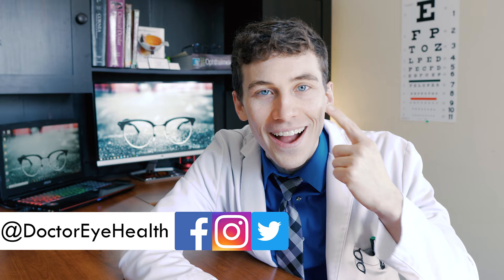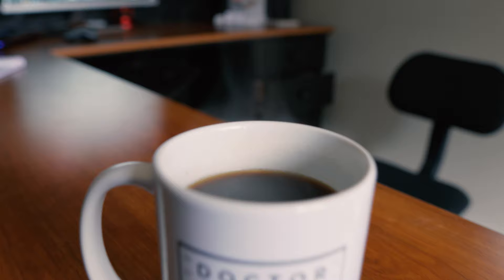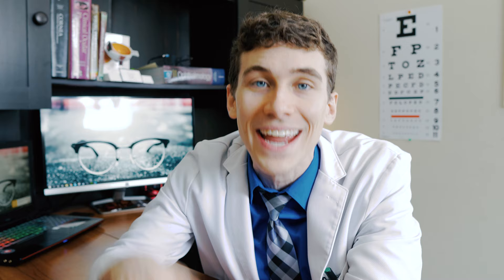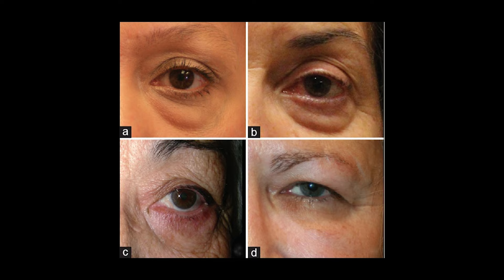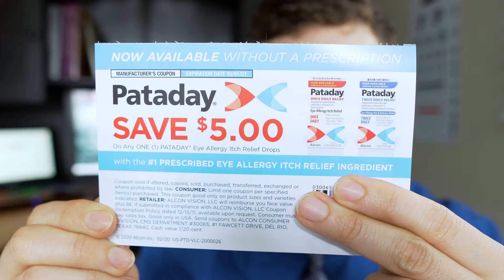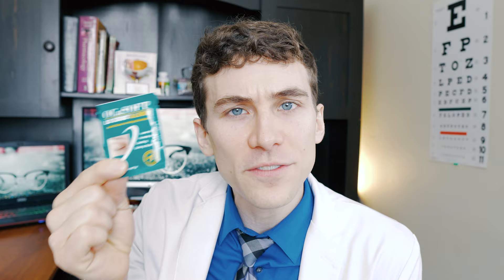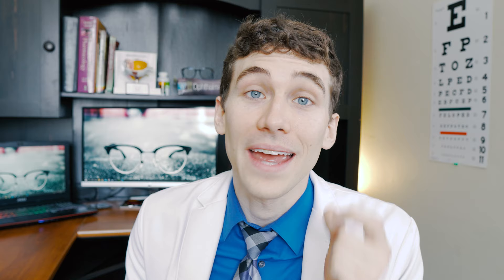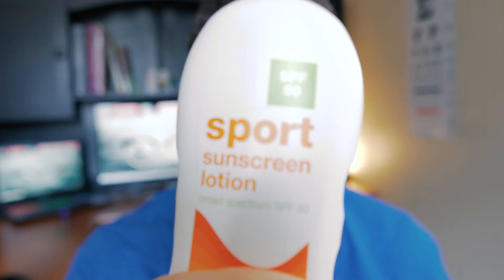How to Get Rid of Dark Circles - 7 Pro Tips and Natural Remedies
Learn how to get rid of dark circles so you can look more awake and feel more attractive! There are many skin care products claiming to remove dark circles but here are some natural remedies. Want to know how to remove dark circles, this video shares them.

7 Ways to remove dark circles under eyes

🔴 UPDATE: This is the new eye cream I have been using and I am blown away by how it

1. Caffeine is often used to stimulate microcirculation around the eyes in eye creams

2. Manage Eye Allergies
OTC oral antihistamines
Topical Antihistamine Eye drops

-Ocusoft Lid scrub for Allergy

PRO TIP - Don’t sleep in eye makeup
My favorite Makeup Remover (safe for skin and eye eyelids)

3. Cold Compress Eye Mask Options
- Tranquileyes from Eye Eco
- The Eye Doctor

4. PROTECT YOUR SKIN!
- Use UV protecting Sunblock!
- Wear Sunglasses with 100 UV protection!
- Sunglasses used in this video (William Painter)

5. Moisturize your skin
What I like to use

6. Get More sleep (between 7-9 hours per day is recommended)
PRO TIP - Try to sleep in a slight incline to drain fluid from the eyes to the rest of the body

7. Try concealer make-up or optical diffusers to blend hyperpigmentation of eyelid skin
Consult your dermatologist about the best skin care products, Pulsed Light Therapy or other Laser Skin Treatments

About this video: Want to know how to remove dark circles? In this video, Joseph J. Allen, OD FAAO reviews how to remove dark circles under eyes naturally. Dark circles treatment typically focuses on reducing the blood vessel size or quantity, thickening the skin of the eyelid (or preventing it’s thinning) and treating the hyperpigmentation around the eyelids. Dark circles under eyes are very common and almost everyone will experience them at some time, but some people may experience them more than others.